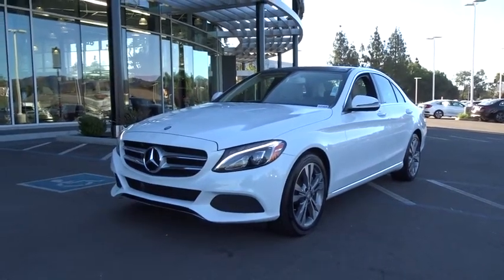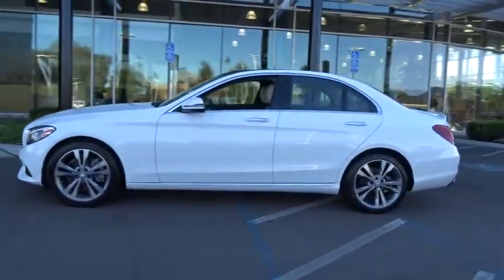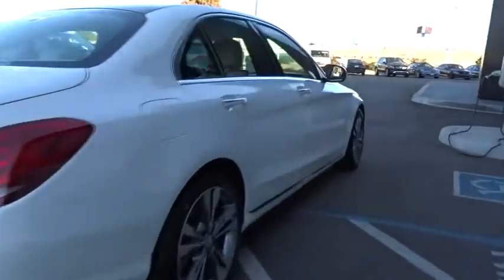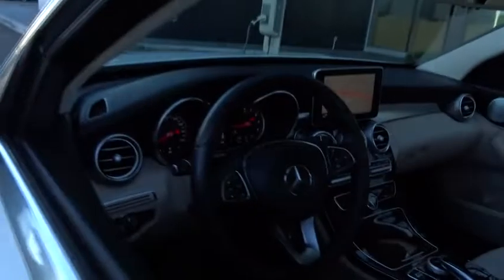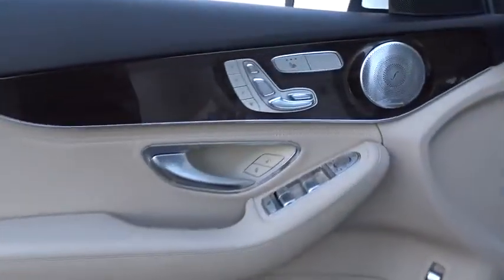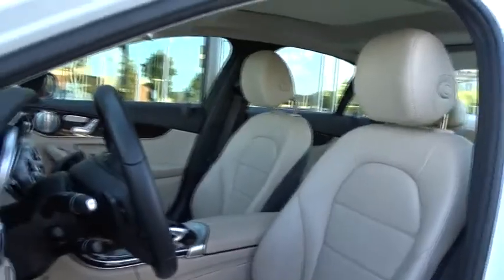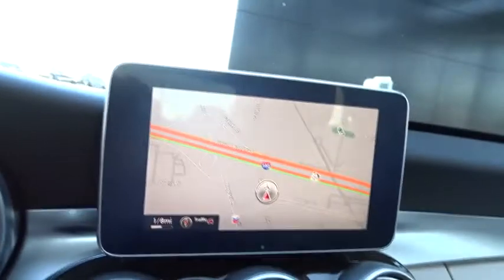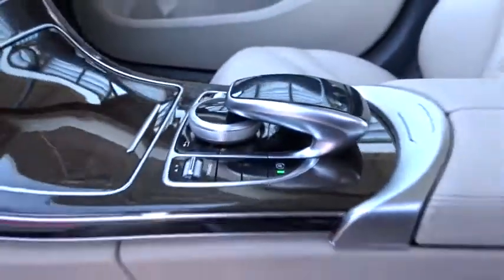2016 Mercedes-Benz C-Class Pleasanton, Walnut Creek, Fremont, San Jose, Livermore, CA 32068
2016 Mercedes-Benz C-Class